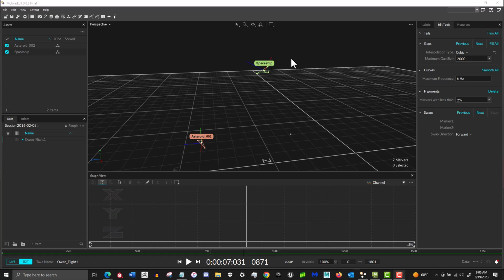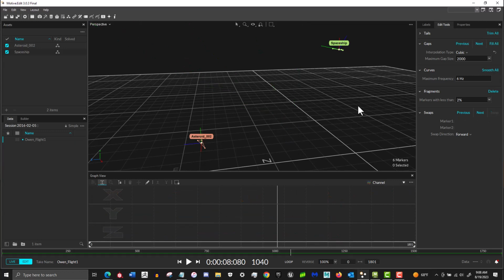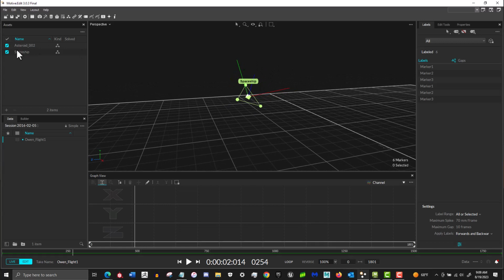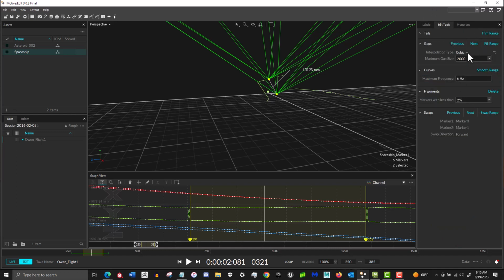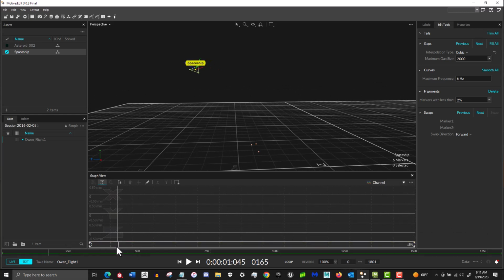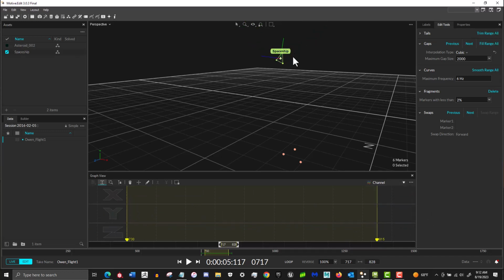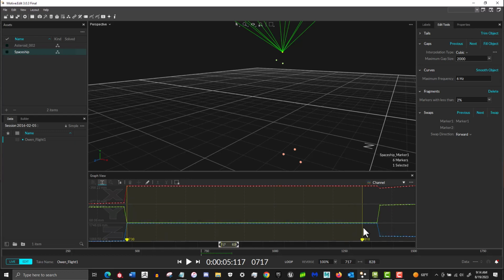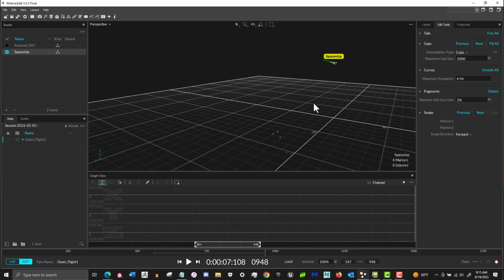Cleaning Up Marker Swapping for rigid bodies in Motive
This tutorial is about fixing marker swapping between rigid bodies and markers. This also covers how to delete unlabeled markers that are not needed.